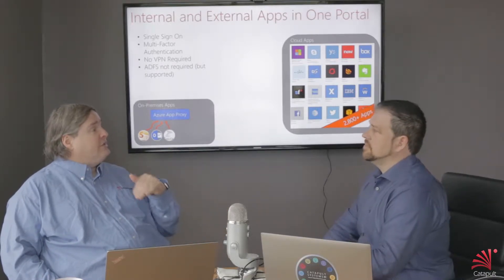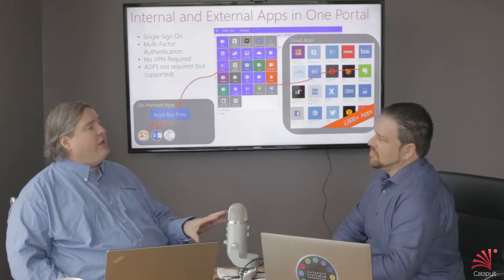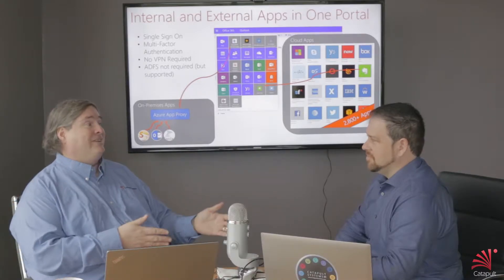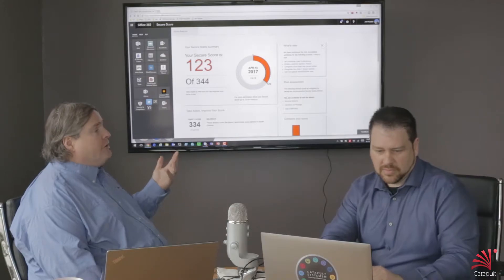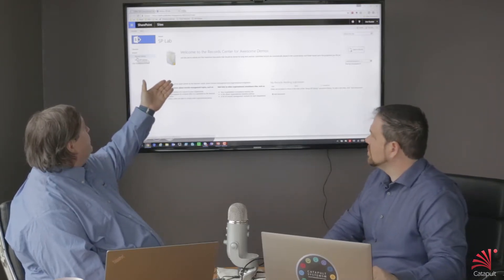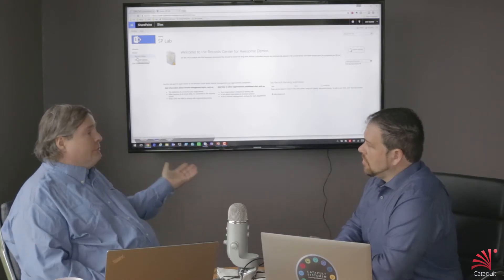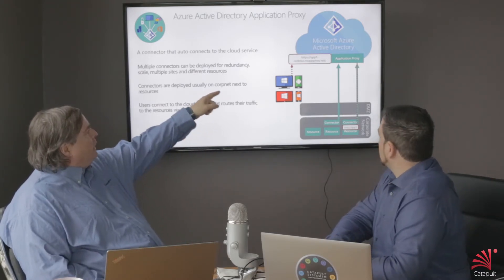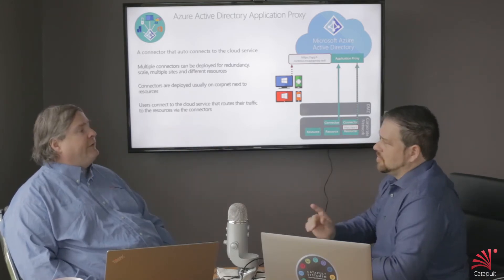Catapult TV | Episode 1: EMS and MFA | Catapult Systems